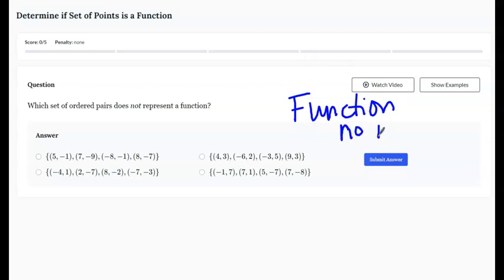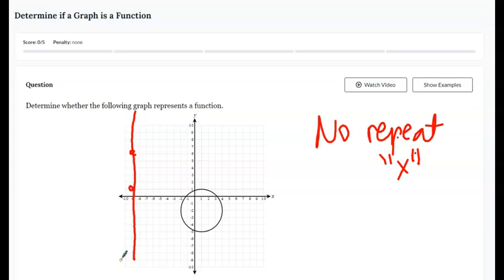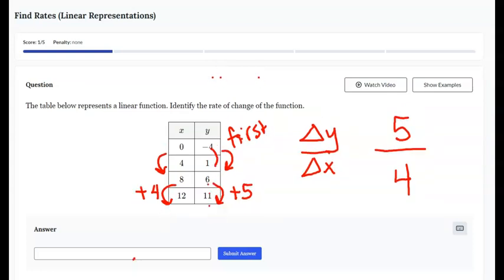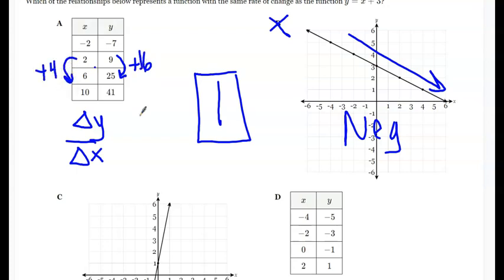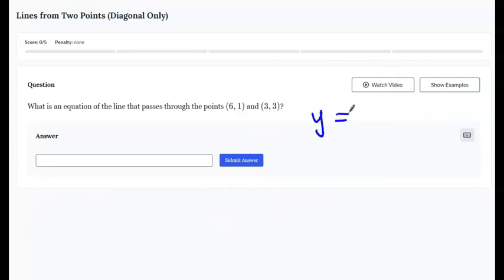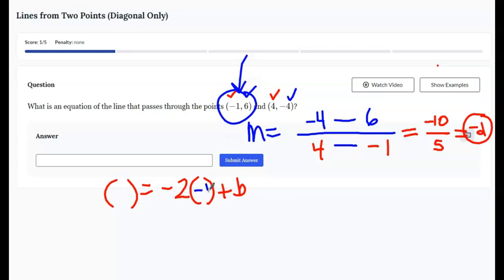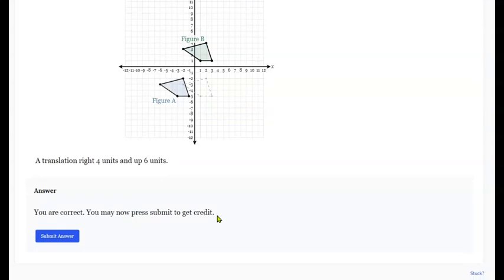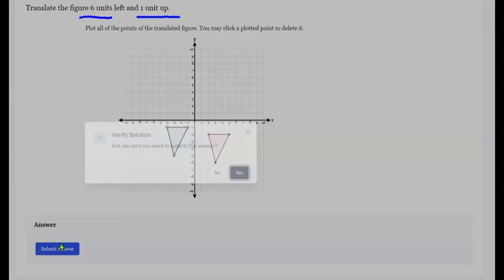Math 8 HW#16 - 2024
Review Function rules for ordered pairs and graphs, as well as comparing rates of change for equations, tables, and graphs. Lastly, investigate the rigid motion TRANSLATION by moving shapes around the coordinate plane.